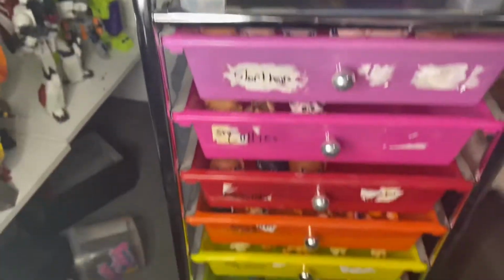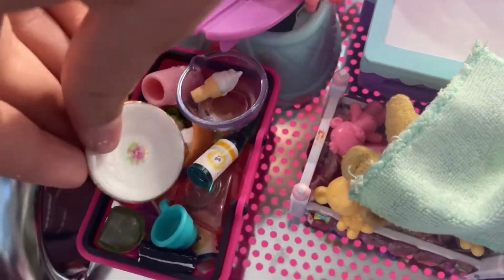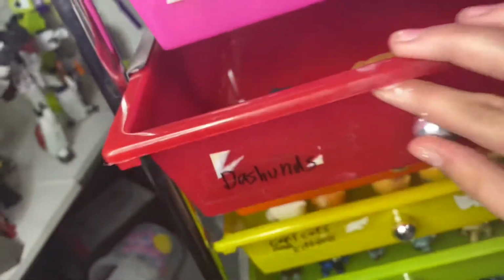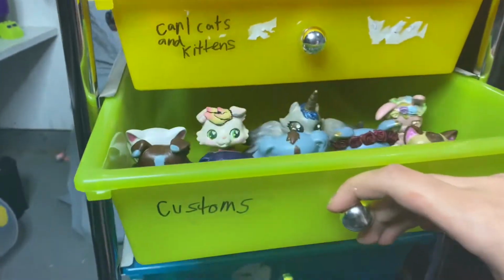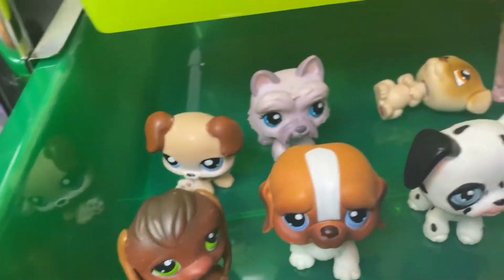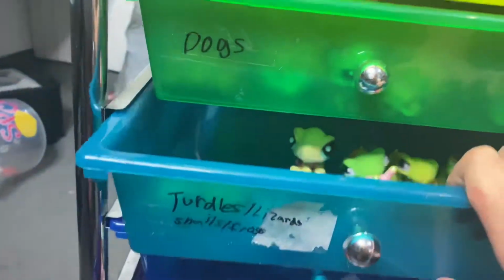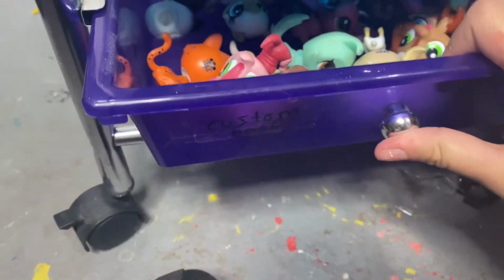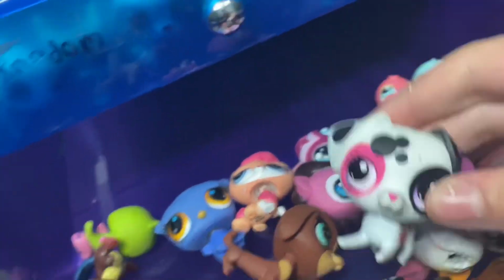LPS: how I organize my lps and accessories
I’m not a huge collector so I don’t have a ton of lps, but I hope you enjoy😁